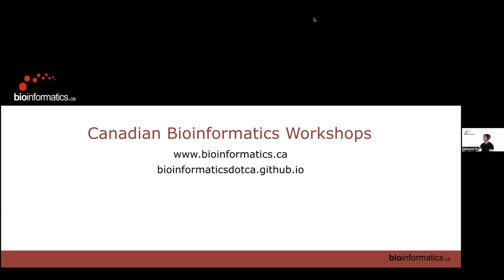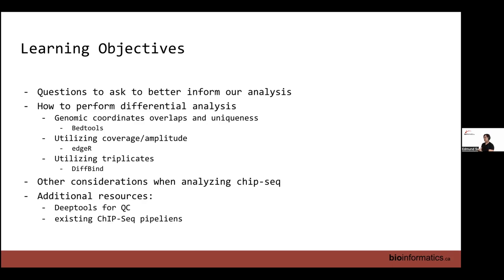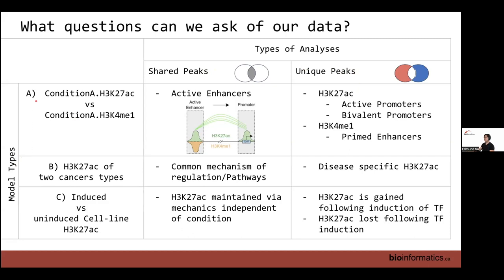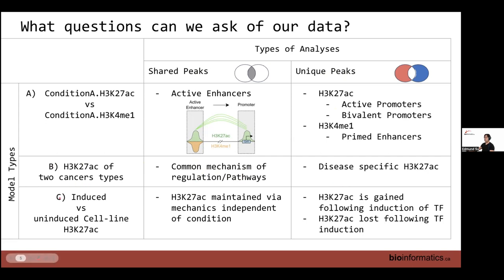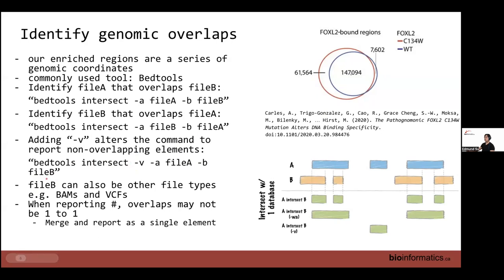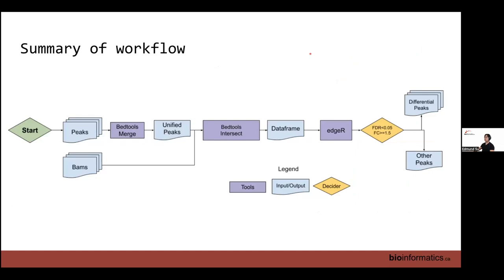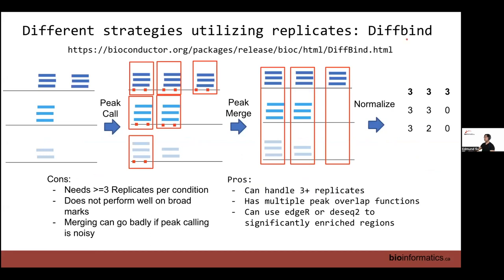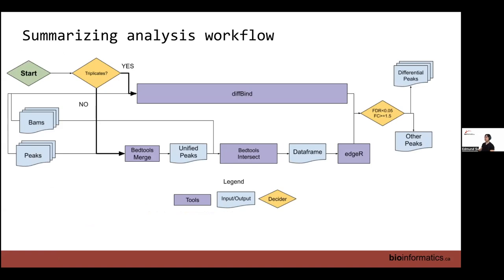Epigenomics Analysis 2023 | 03: ChIP-seq Differential Analysis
Canadian Bioinformatics Workshop series:
- Epigenomics Analysis
- ChIP-seq Differential Analysis (Edmund Su)

Lecture slides and class materials for this workshop are available